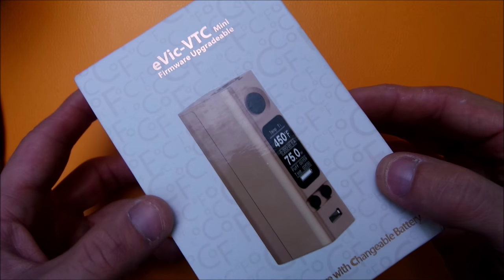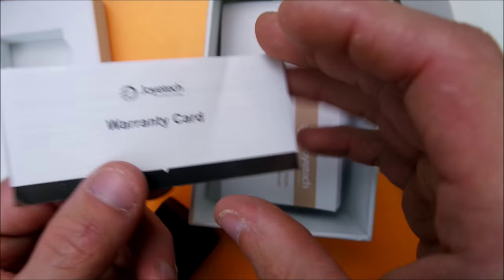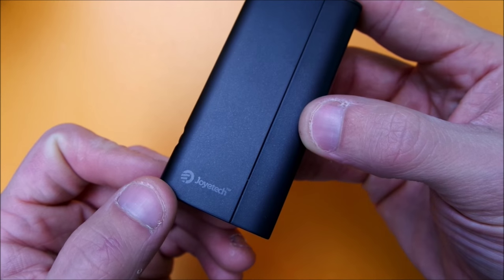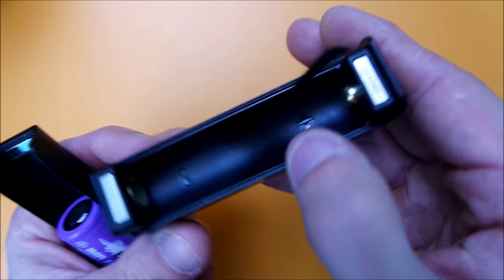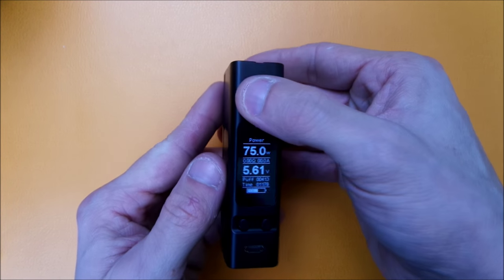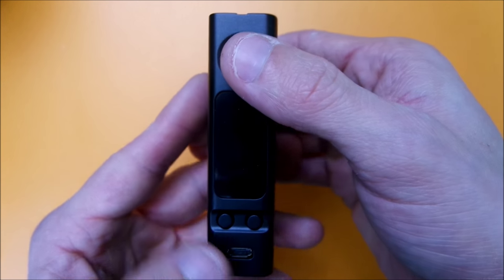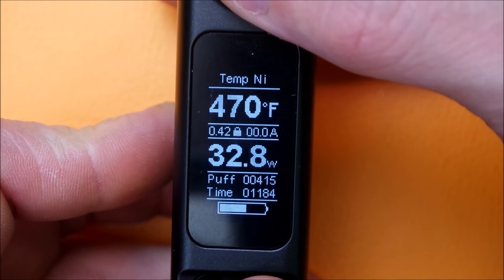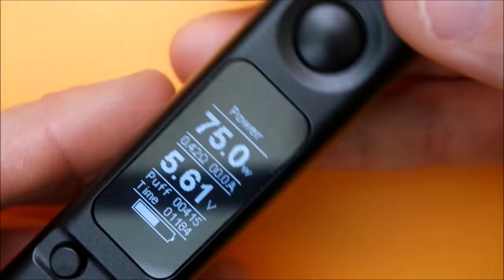eVic-VTC Mini Review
In this video I review the Evic VTC mini by Joyetech, this is a single 18650 75 watt temperature control upgradeable device.
This device was sent to my by Gearbest for the purpose of this review, below are links to where you can pick one up.

by far one of my favorite single 18650 mods.
be sure to check out Gearbest and a huge thank you for sending this product for me to review.